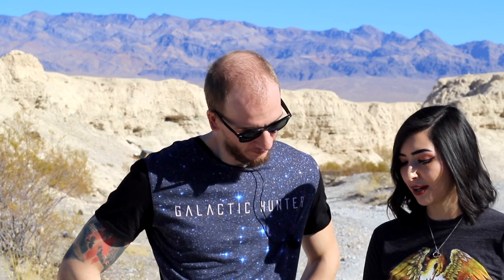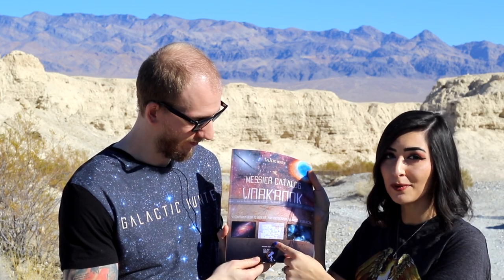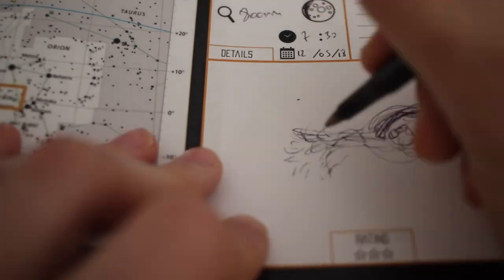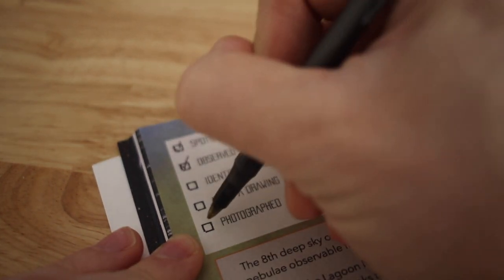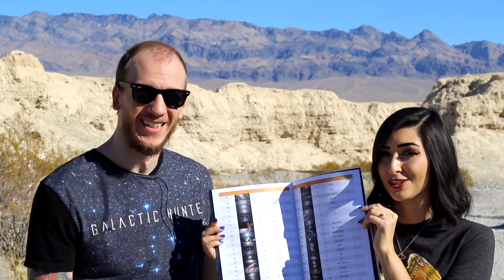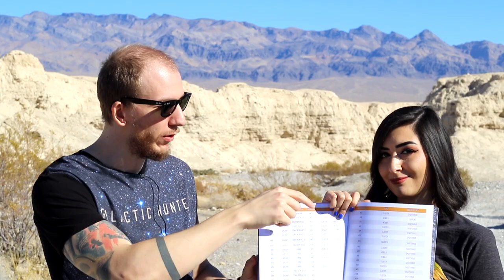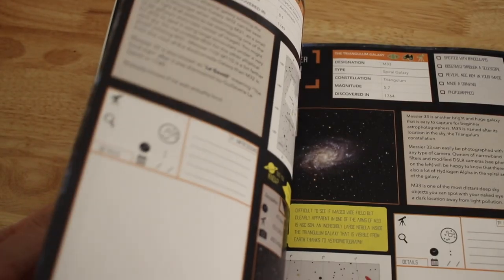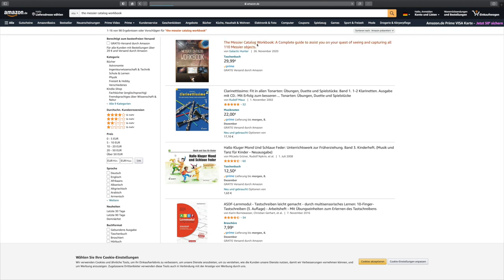Our new Astrophotography book: The Messier Catalog Workbook!